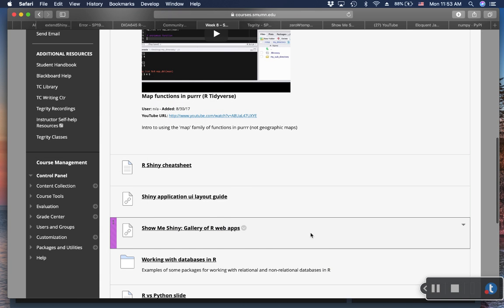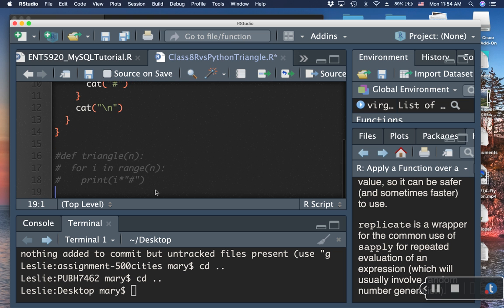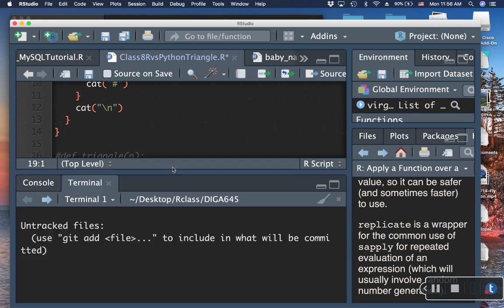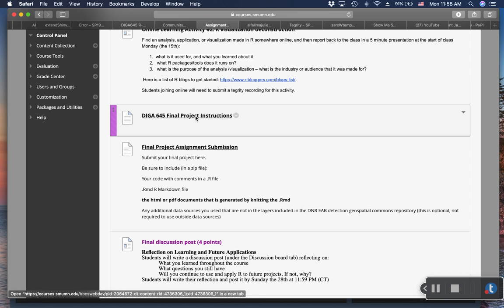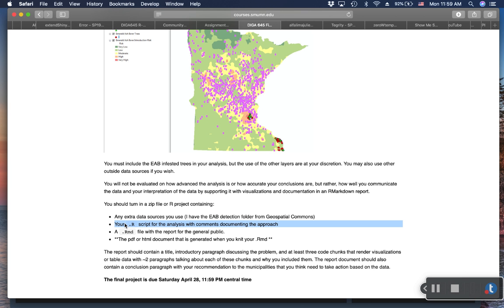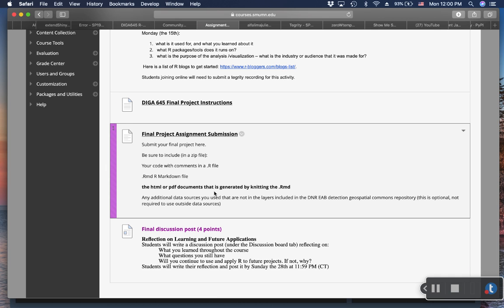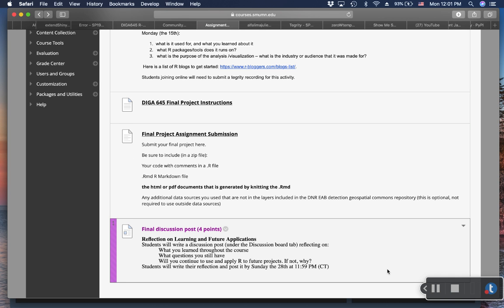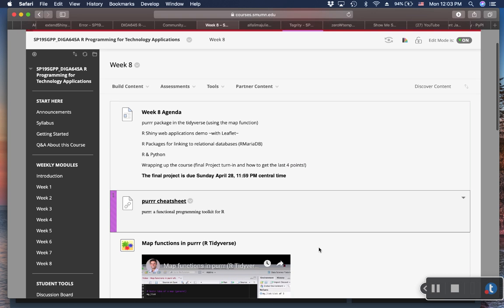DIGA645A - Week 8 Materials - Course Wrap Up